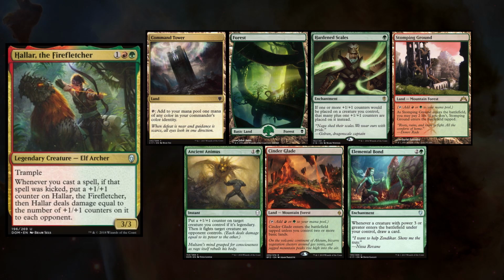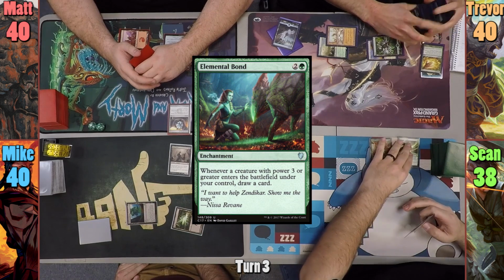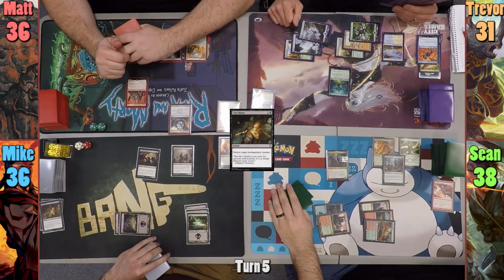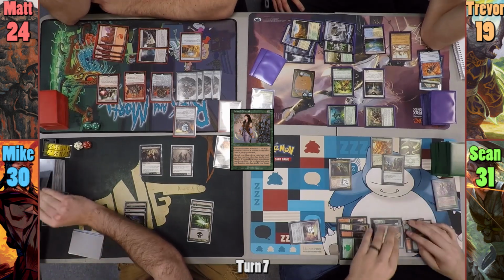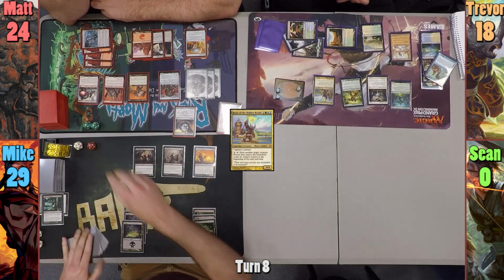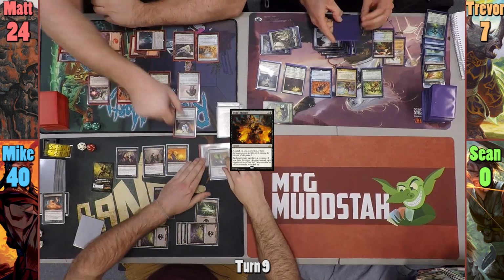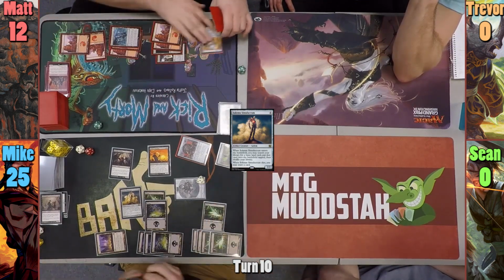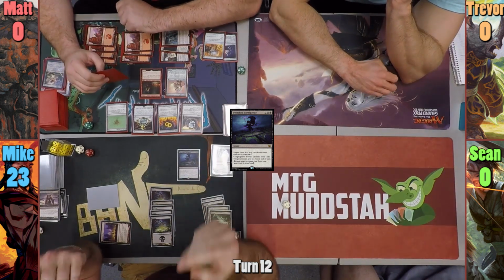Hallar vs Roon vs Toshiro vs Bosh EDH / CMDR game play for Magic: The Gathering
►This game was filmed at Family Fun Hobbies in Hamilton, NJ